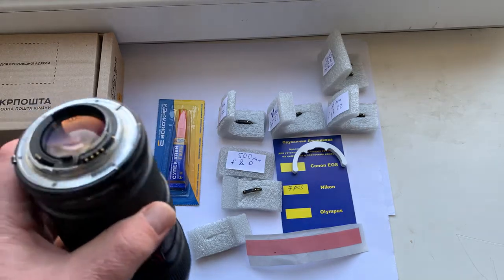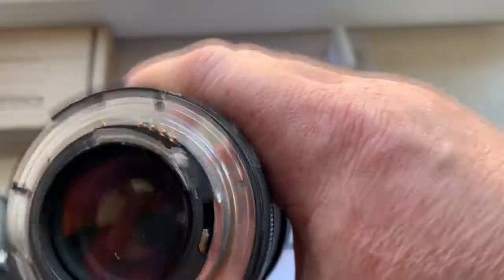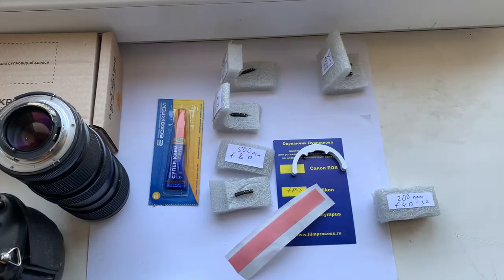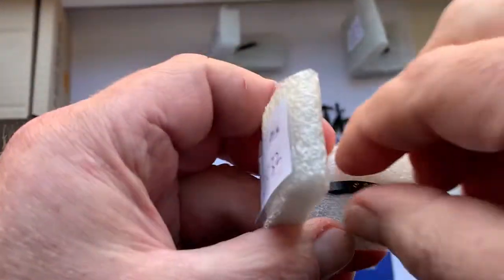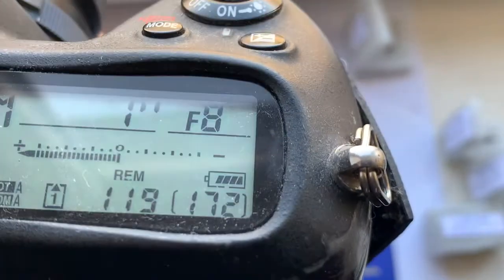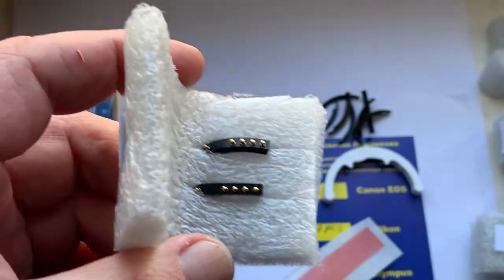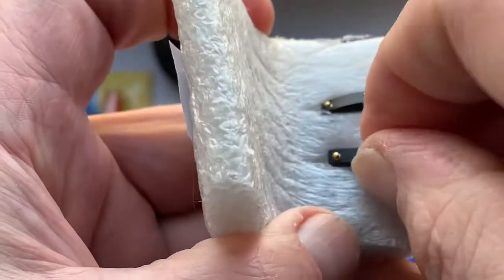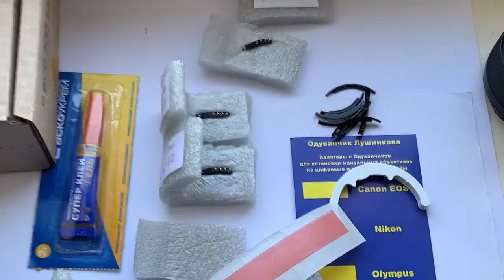Nikon AF programmable dandelion сhip original. (For Marcel S.)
My Ebay store:
Europe:
World:
Hong Kong
The price is 10 % less than Ebay!
Nikon AF PROGRAMMABLE dandelion chip. 7 pcs.
1. Nikkor 85mm/ f 1.8 -22
2. Nikkor PC 28mm/f3.5-22
3. Nikkor 500mm/f8.0
4. Nikkor 200mm/f4.0-32
5. Nikkor micro 55mm/f3.5-32